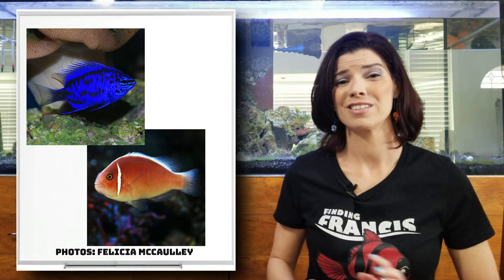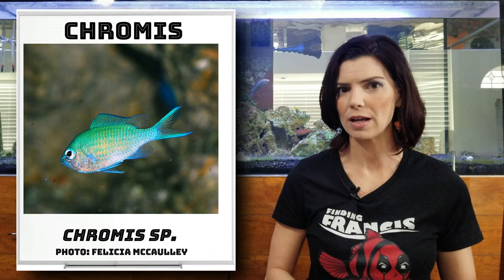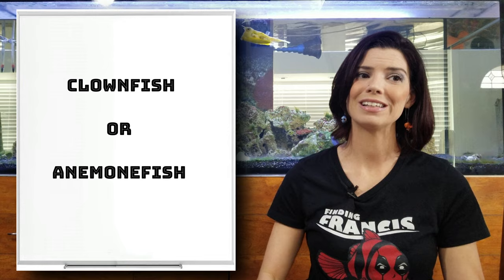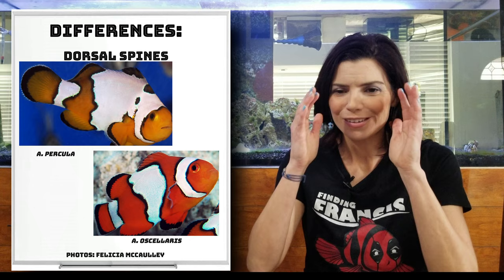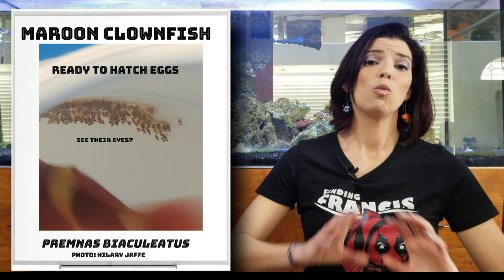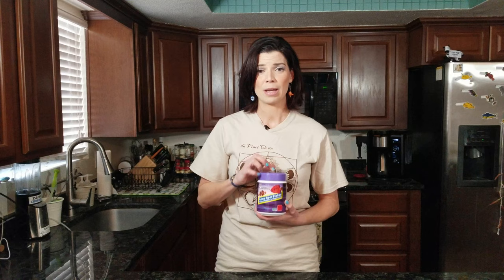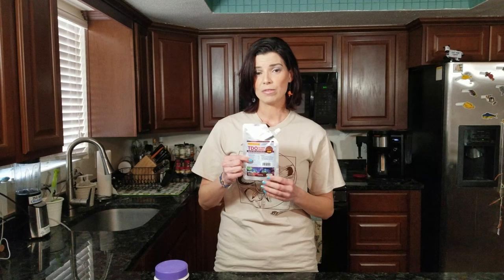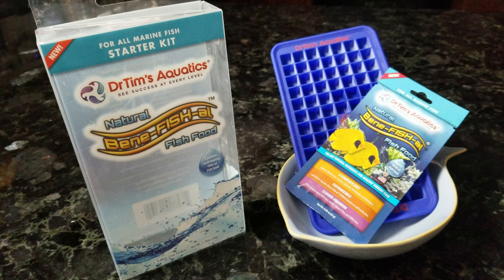Species Spotlight | DamselFish (and Other Types of Pomicentridae)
In addition to DamselFish, Hilary is going to educate you on the ENTIRE fish family of Pomicentridae.  This includes a variety of Damsels, Clownfish, Chromis, and many more.
In addition, she'll show you a whole host of fish foods to benefit your Pomicentridae and coral health -- featuring one of her personal favorites, Dr. Tim's Fish Foods.

Like Hilary's cool shirt?!